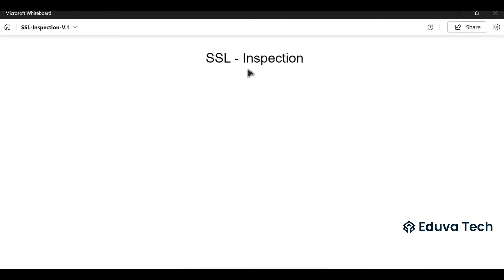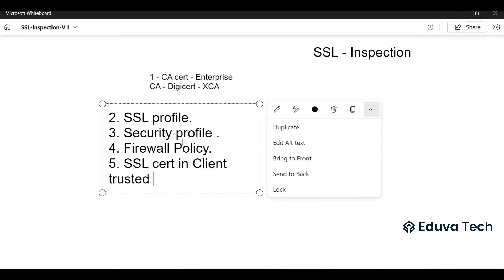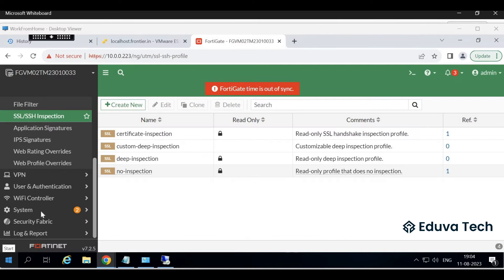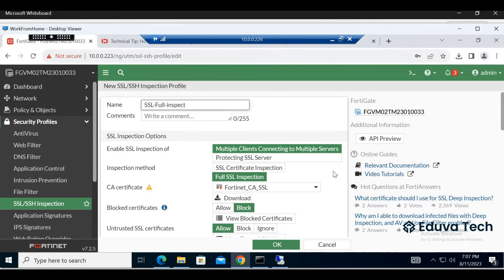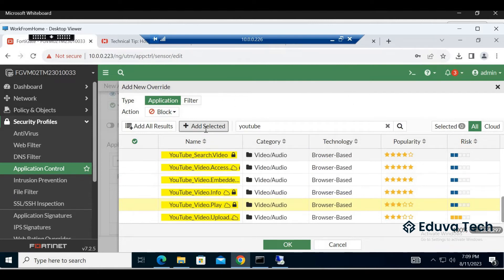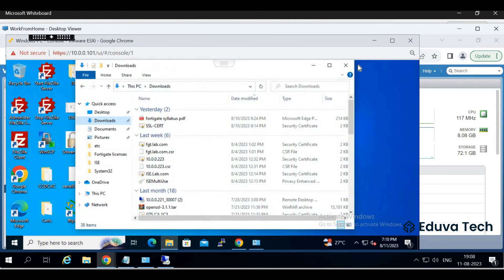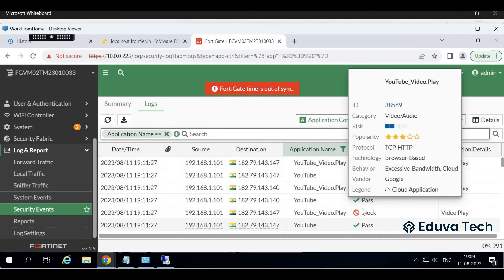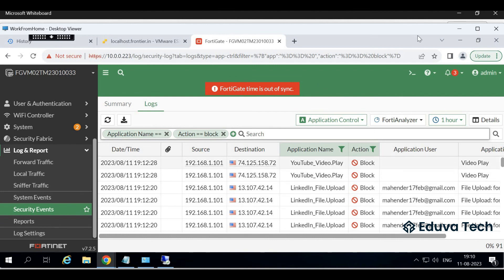NSE 4 - Day 2 | Fortinet/Fortigate Firewall - SSL Inspection | Eduva Tech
In this video, we will explain to you the basic understanding of the Firewall.
Eduva Tech provides specialized training classes for various IT professional courses, which has high demand in the IT Industry. We are providing online classes for CCNA, CCNP, Palo Alto Firewall, Fortinet Firewall, AWS, Ethical hacking, Cyber Security, Python, Machine Learning, Data Science, and many more Courses. We have professional trainers having more than 10 years of experience in IT training.  We have placement-based professional training in the IT field.

Join Eduva Tech Institute for the best opportunity